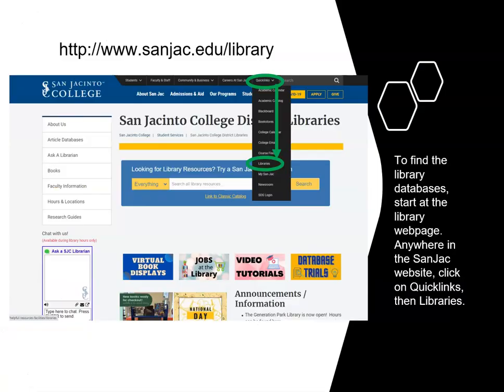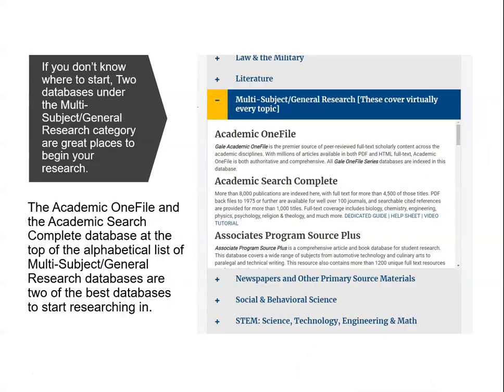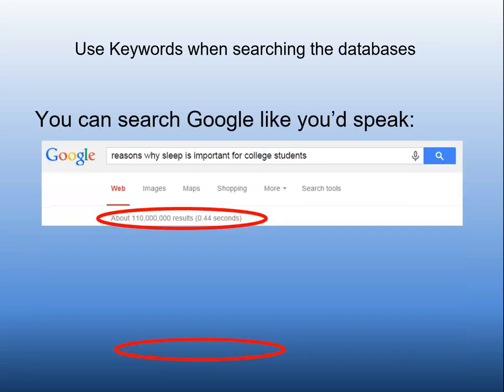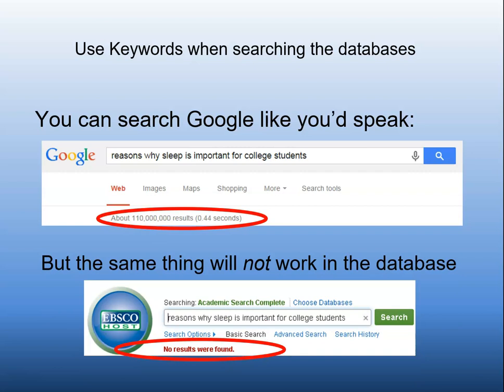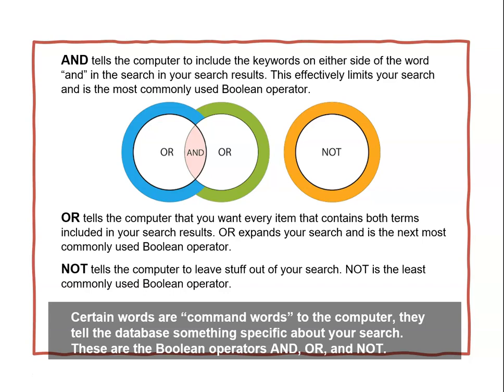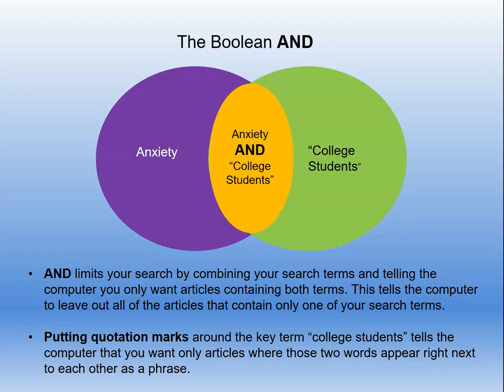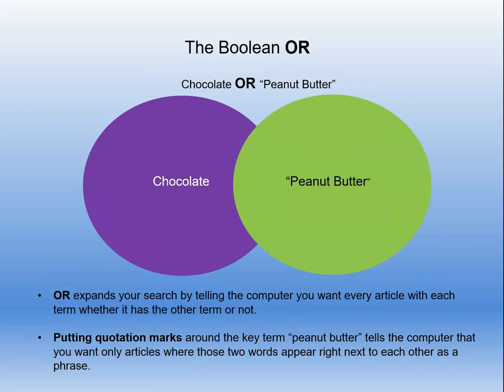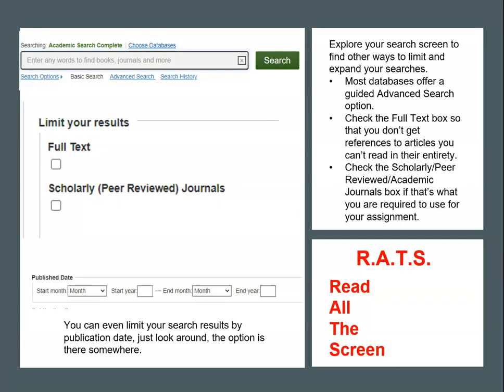Research Basics: Searching Databases Part 1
This video is the first of two that explain the basic intermediate steps for searching SJC Library databases.